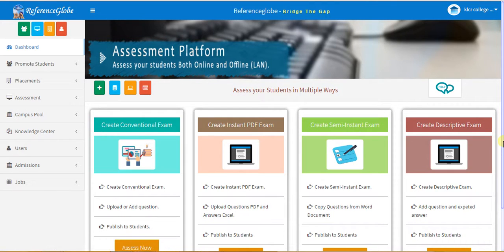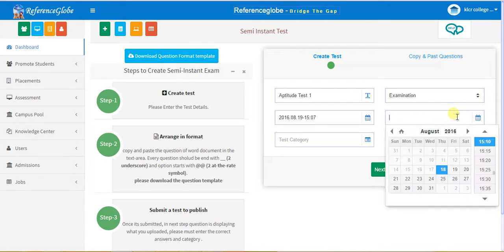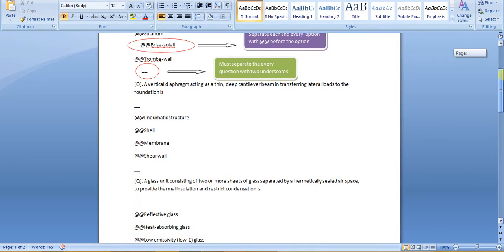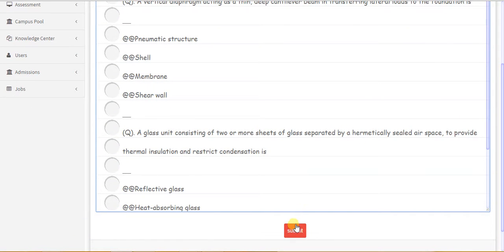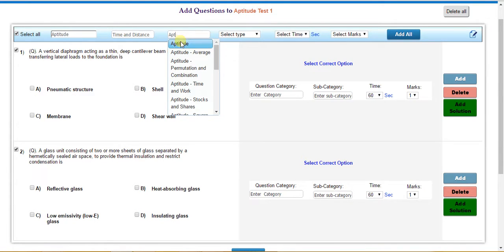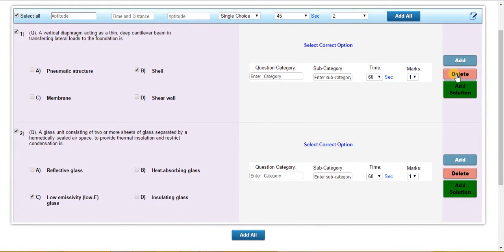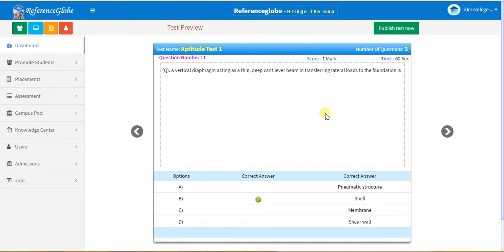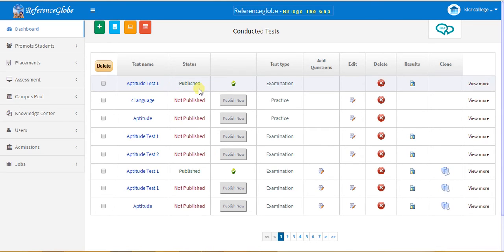Assessment help - Semi Instant Test - ReferenceGlobe